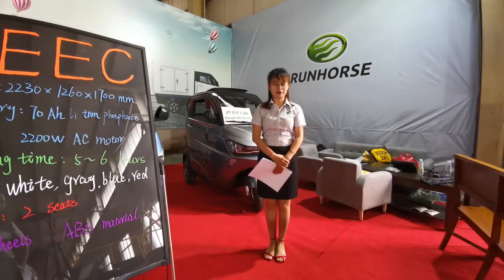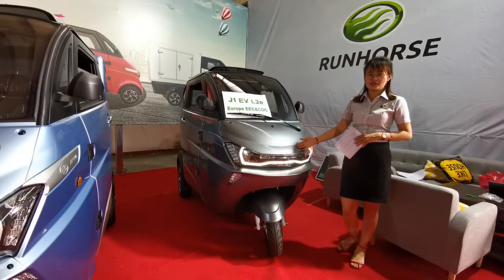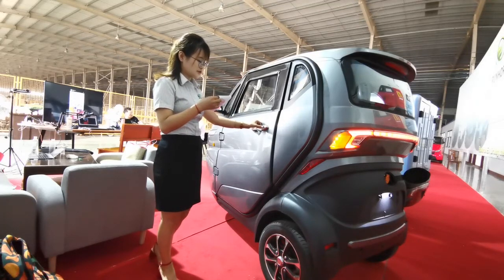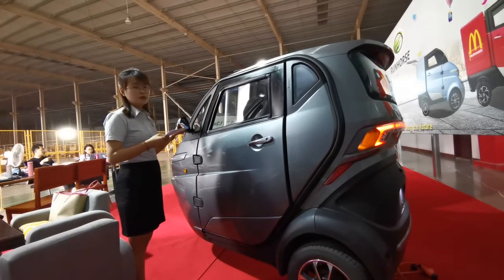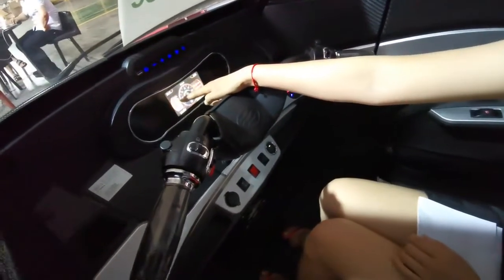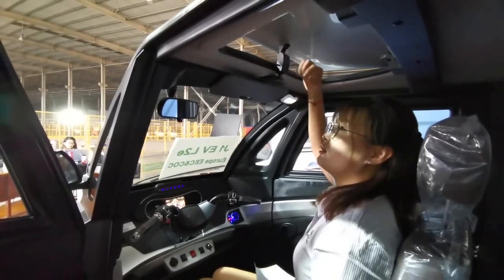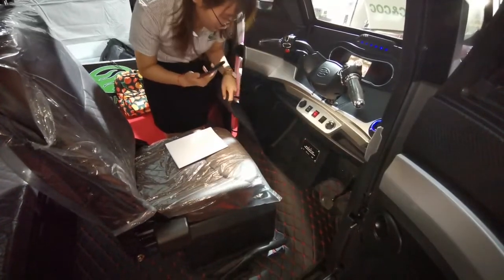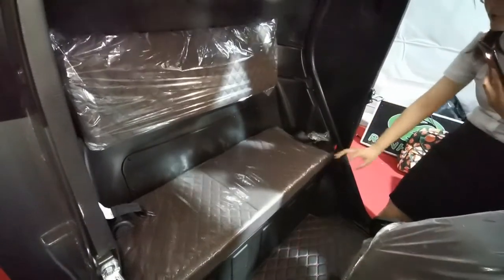Latest China Electric Tricycle Scooter with Enclosed Cabin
Runhorse J1 is an electric trike designed for the daily commute and short distance travel. The longest range per charge with a 70Ah lithium battery pack is 100km.

We have an EU type-approval version for the European market and a regular version for other areas.